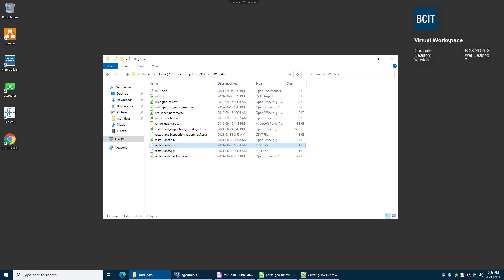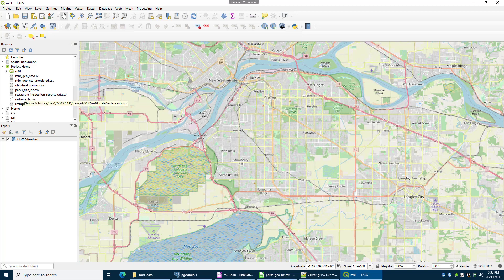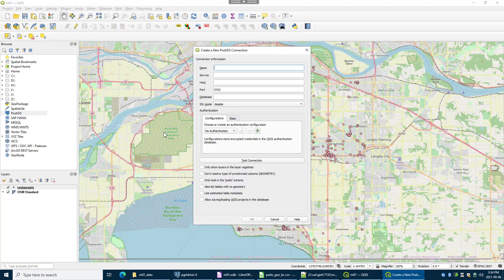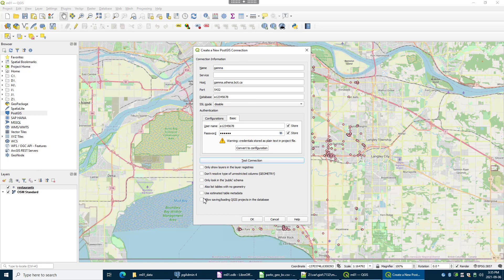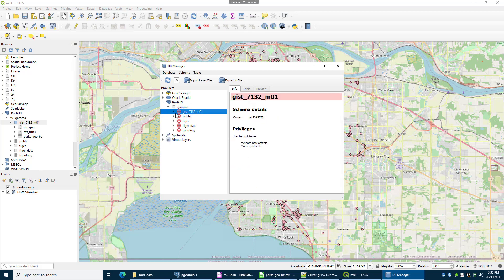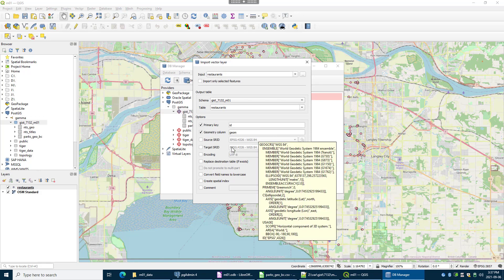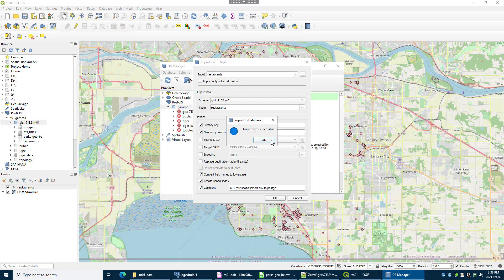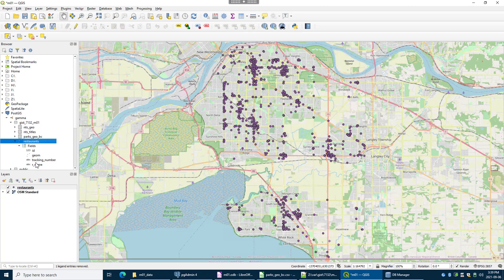QGIS: From CSV To PostGIS